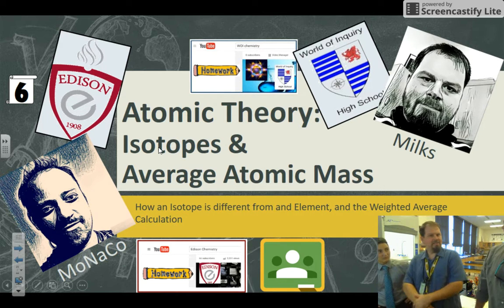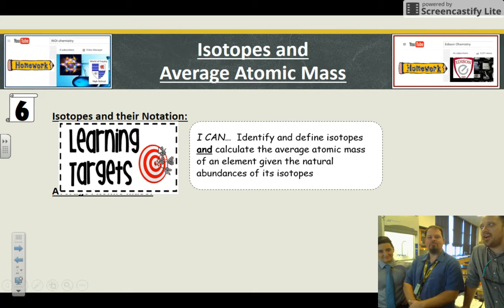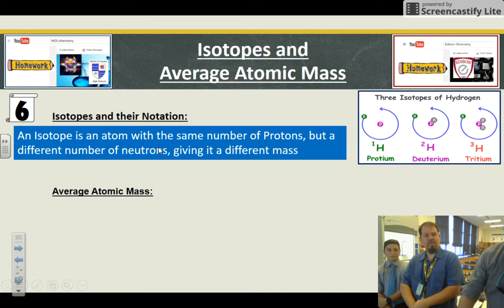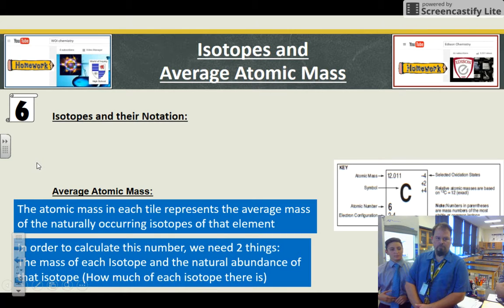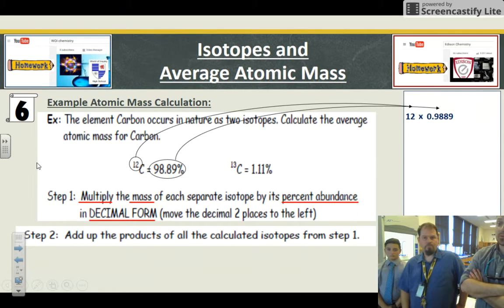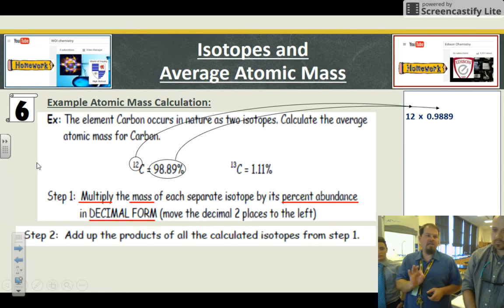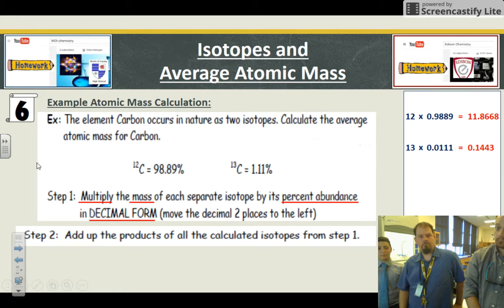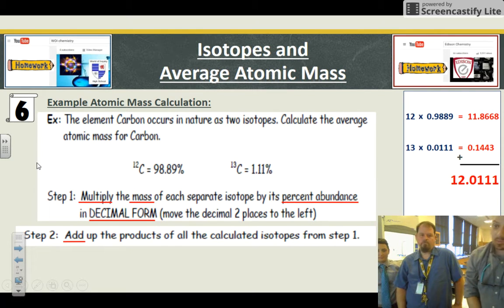2017-18 Atomic Theory Lecture Notes 6